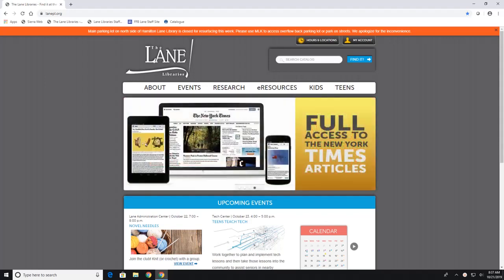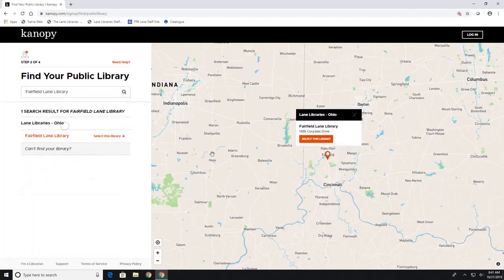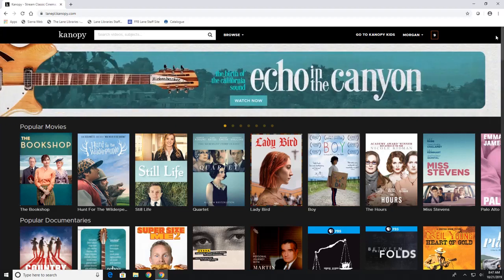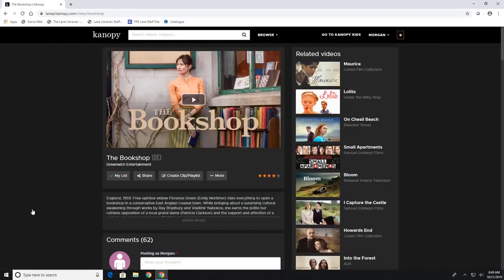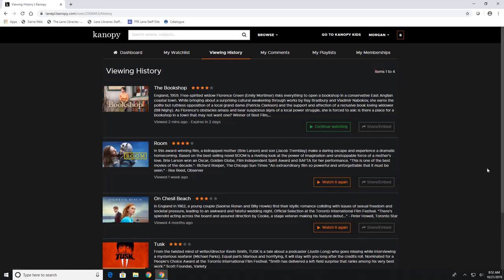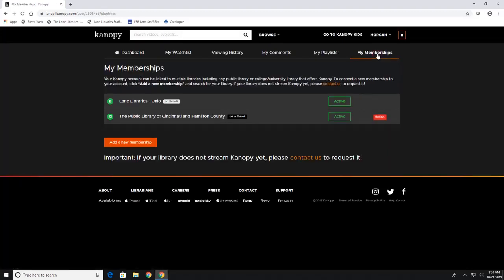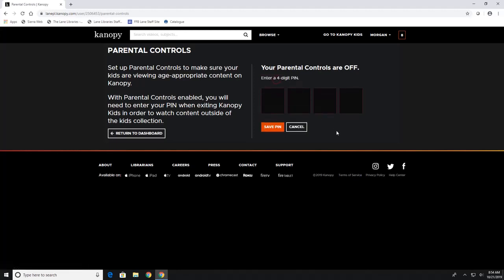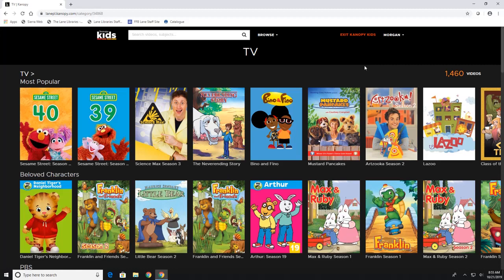Kanopy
Learn how to access hundreds of movies for free using Kanopy.